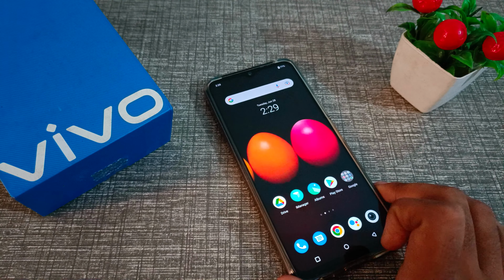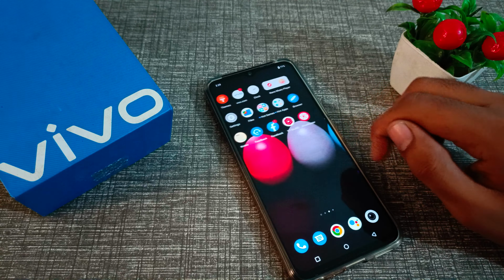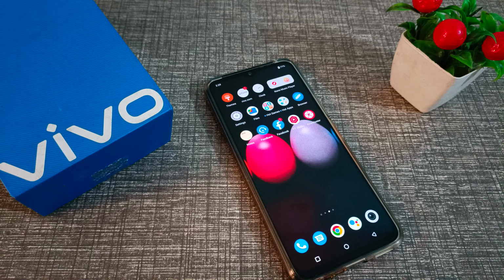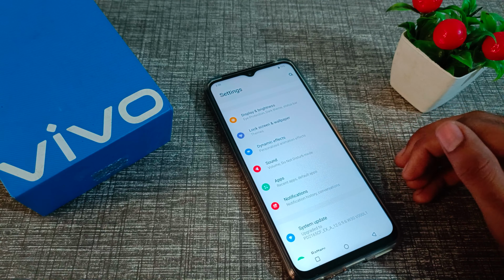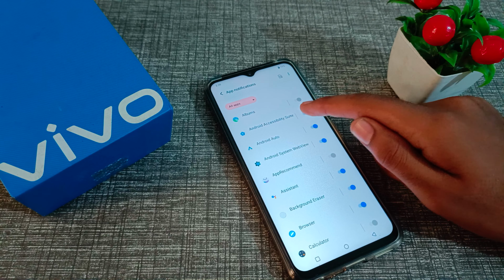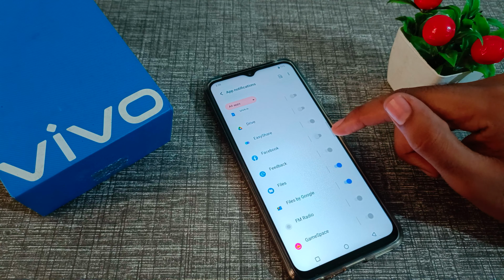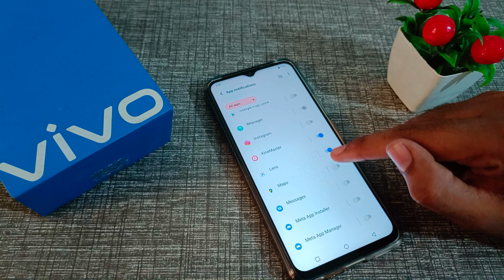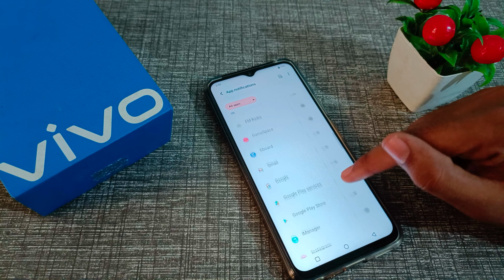How to off App's Notification in vivo Y51A Phone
How to off App's Notification in vivo Y51A Phone | how can you off App's notification in vivo Y21 phone | how to off App's notification in vivo y12G phone | how to off app's notification in vivo phone |
app's notification ko kaise off karen vivo y20t phone mein | app's notification ko kaise off kare vivo Y75 phone mein | app's notification kaise off karte hain vivo phone mein |